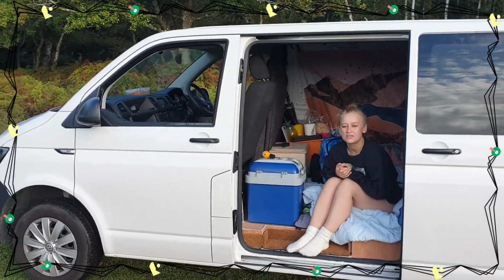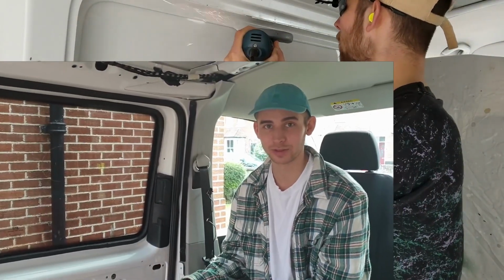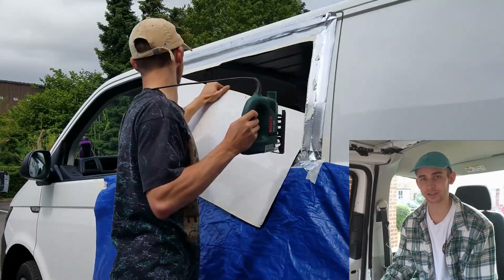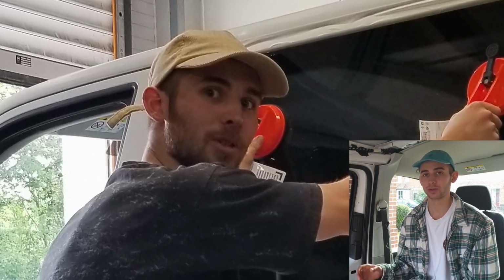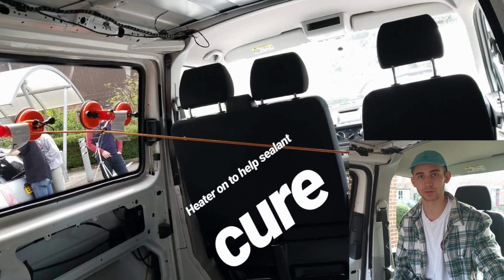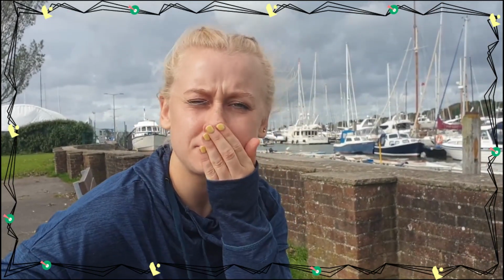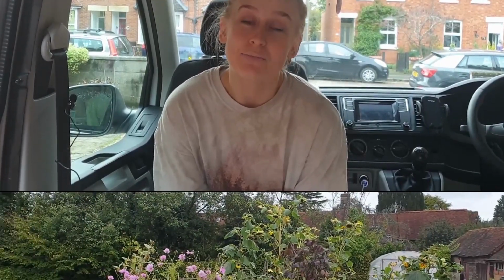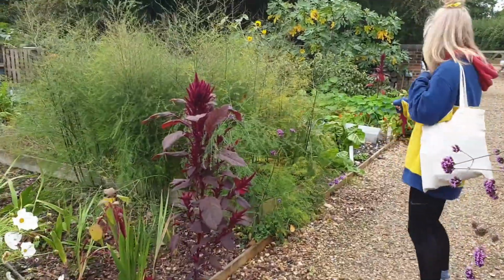NEW FOREST // WINDOW INSTALL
Now our second video on this channel and we're slowly improving but bare with.
In the Intro to the video, you see we are in the New Forest.
Then we show the First section which is Sam talking about the installation of the sliding door window. But if you are going to do this job, it is best to gain as much knowledge as possible before doing it so watch this video for that;

And if you're not interested in that, skip to 6:40
To watch part two which is all our clips and Holly describing what our weekend involved.

Hope you enjoyed watching, thank you for supporting us as we improve on all these skills.